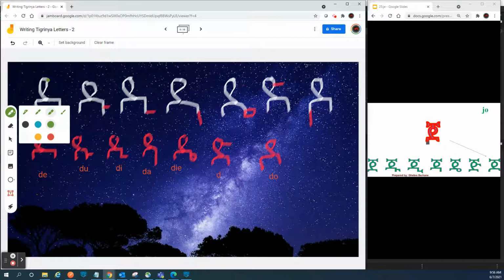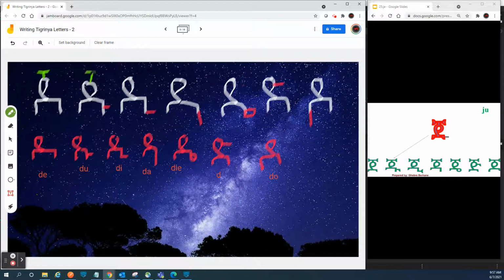25 Writing letter je - ጀ - tigrigna tigre Amharic Geez letters